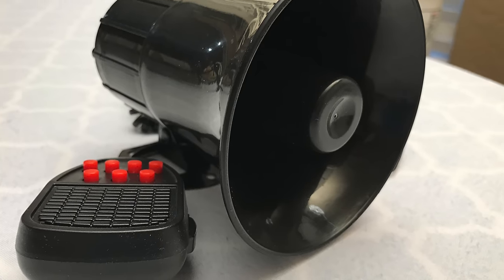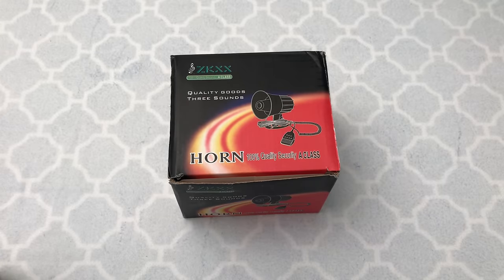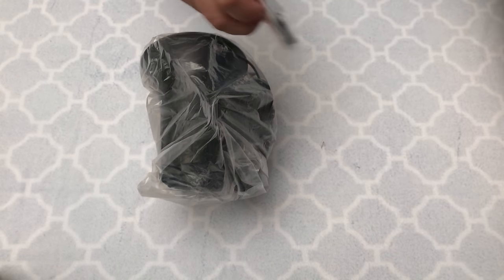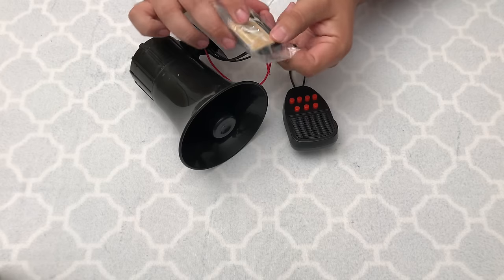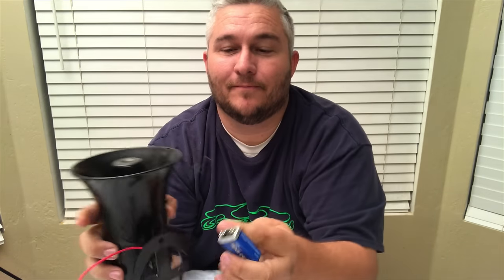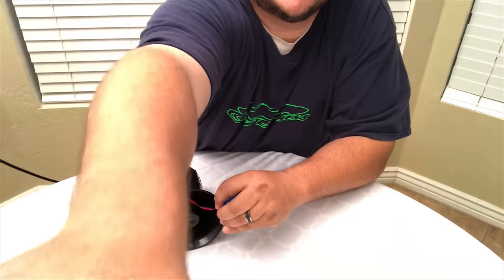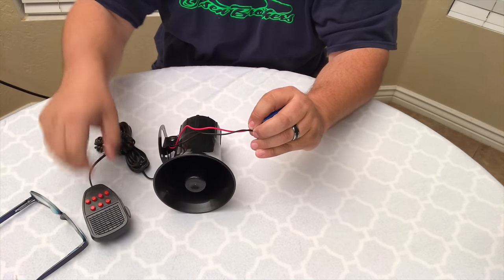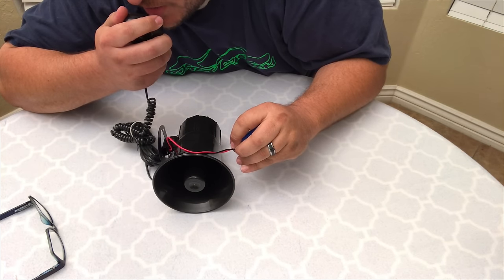Police/Fire/Ambulance Siren by MATCC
This video is about Car Siren by MATCC

MATCC 12V 100W Car Warning Alarm Horn Siren 7 Sound Loud Speaker for Car Motorcycle Truck Boat